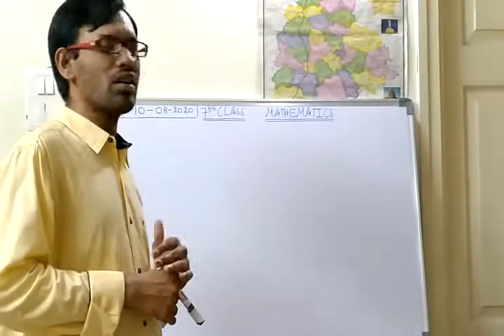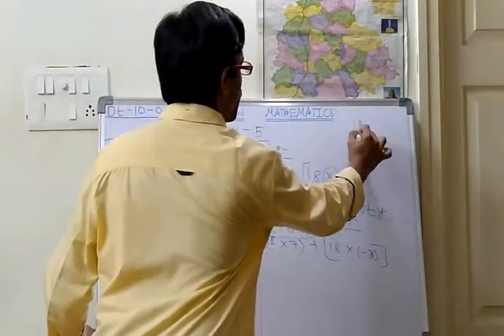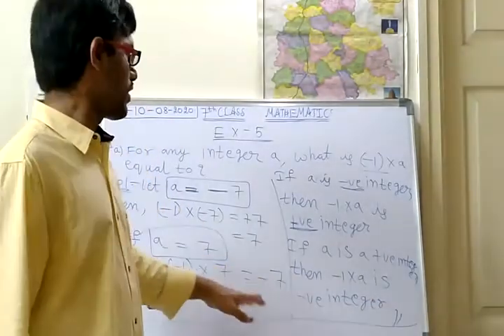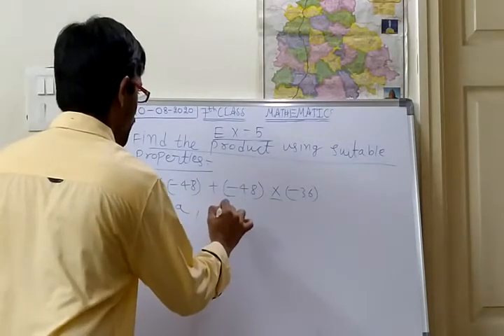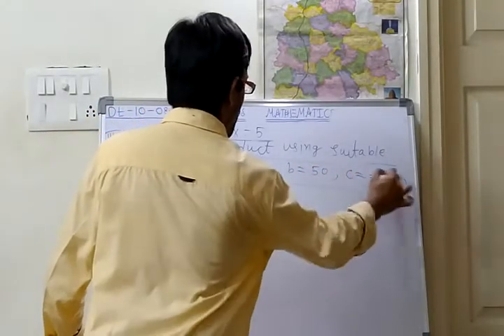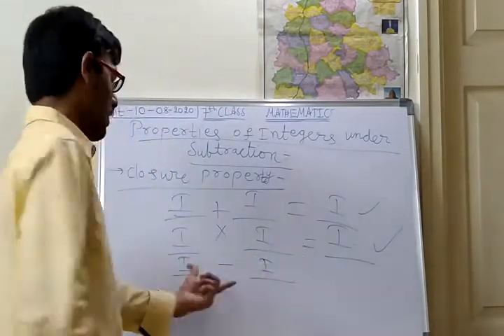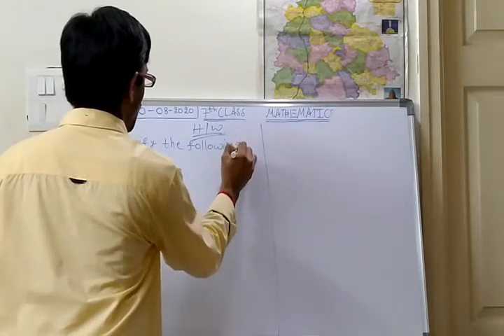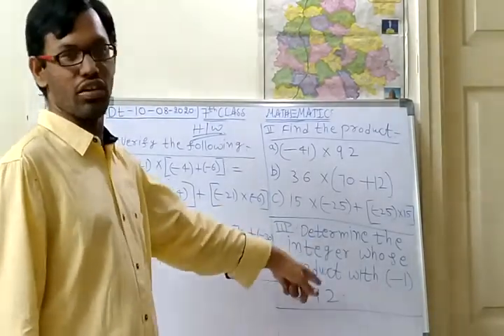7th Mathematics Chapter 1 part 12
Exercise part regarding properties of Integers under Multiplication and Explanation of properties of Integers under subtraction.